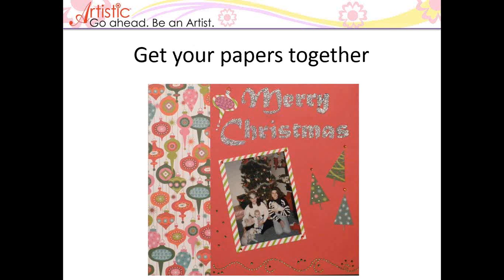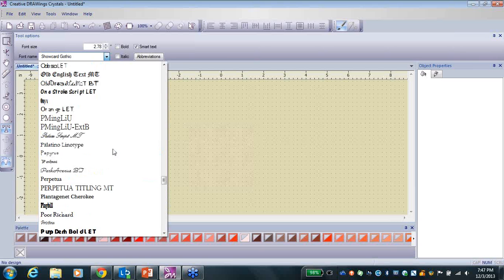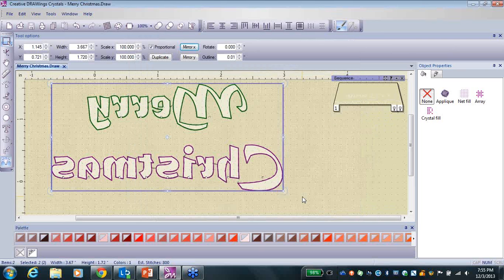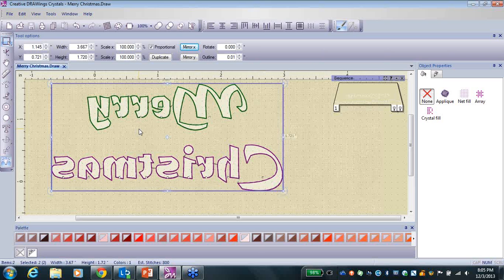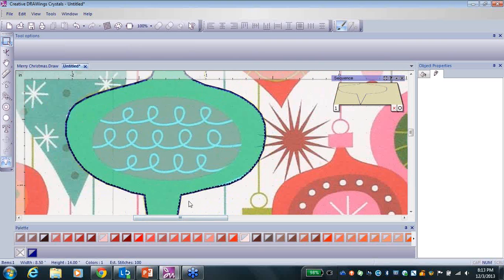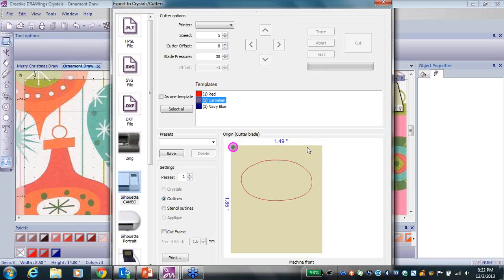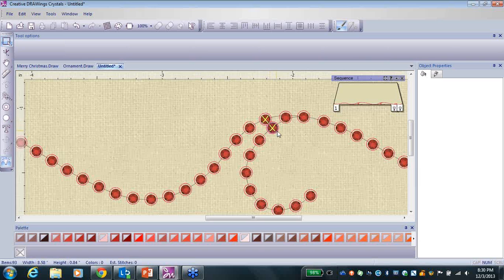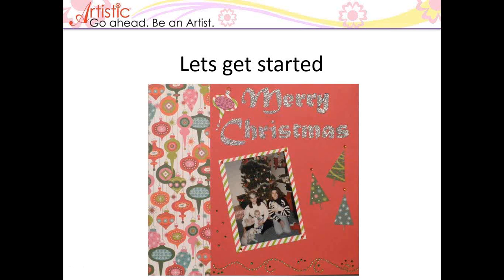Scrapbooking for the Holidays with Artistic Software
There are few times of the year that there are more pictures, invitations, and thank you notes created than during the holidays! This year, create your own custom event invitations, holiday cards, and thank you notes with the Artistic Software. And when the holidays are over, you can create one-of-kind scrapbooking pages to hold all of your memories. Artistic Educator Bunny Gates will show you options for paper crafts around the holidays with Artistic Software.